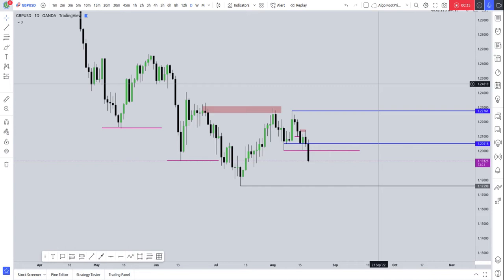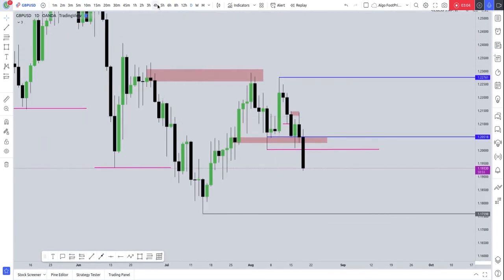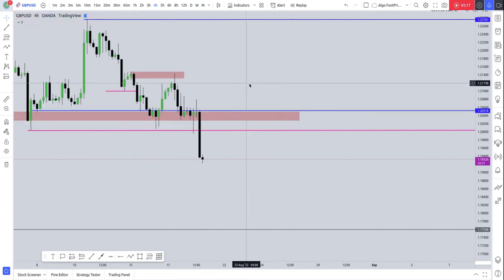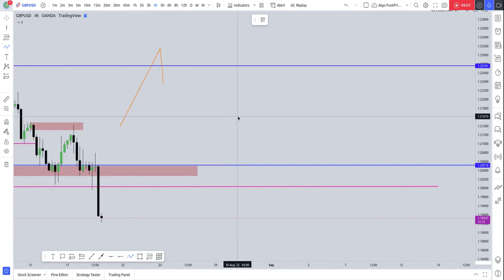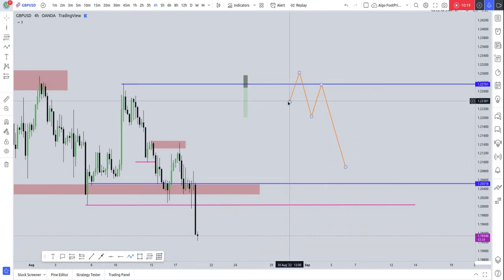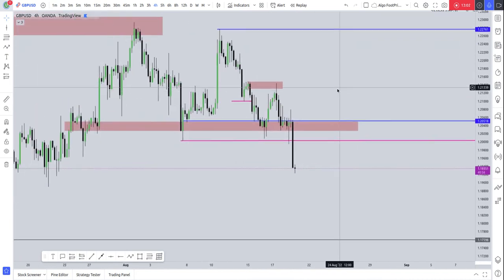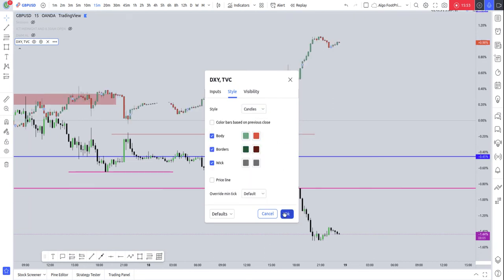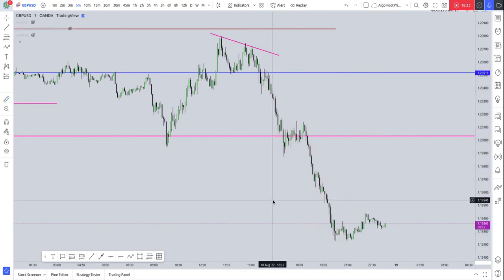GBPUSD REVIEW . MARKET MAKER MODEL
Hello!  in this video i share with you very important information on market maker models, also i remind you of what we discussed in my previous video.